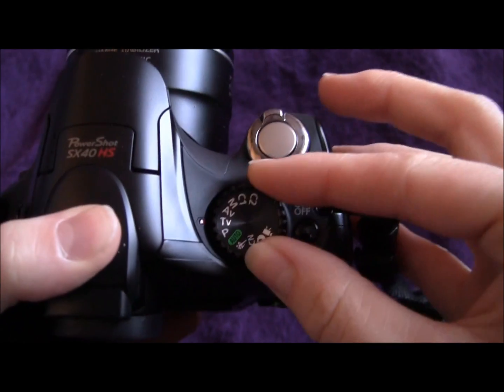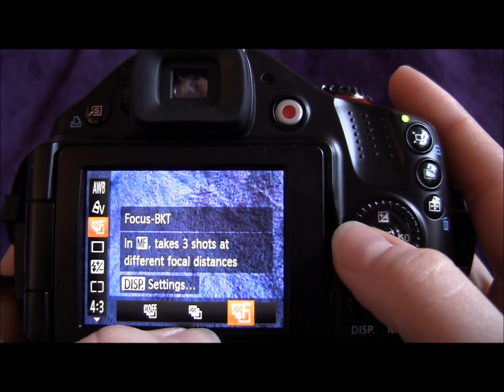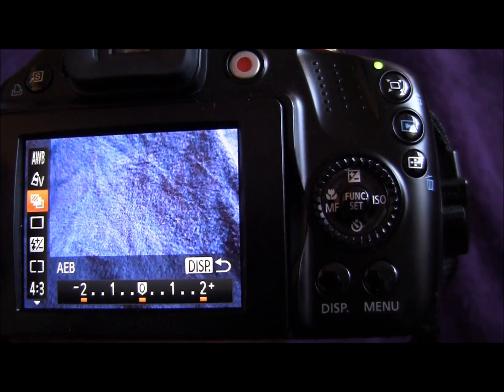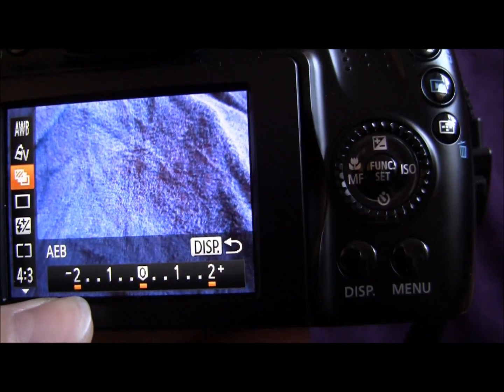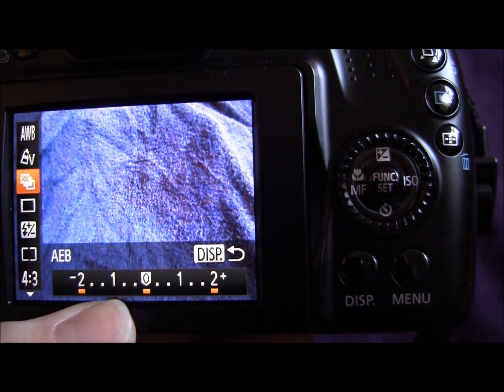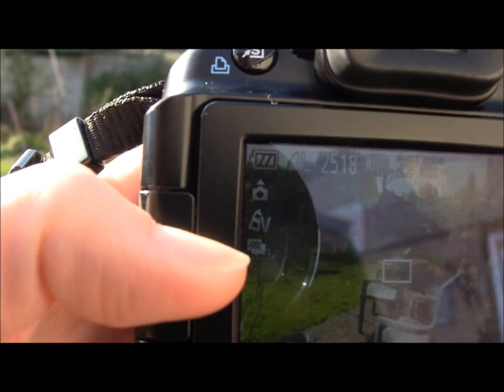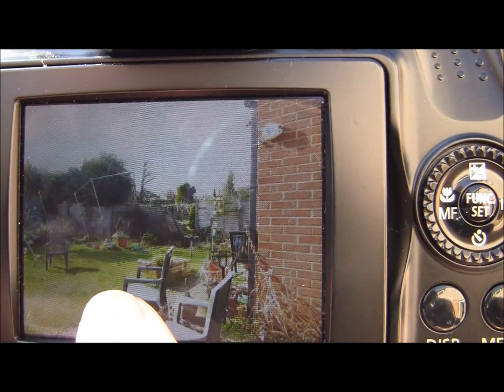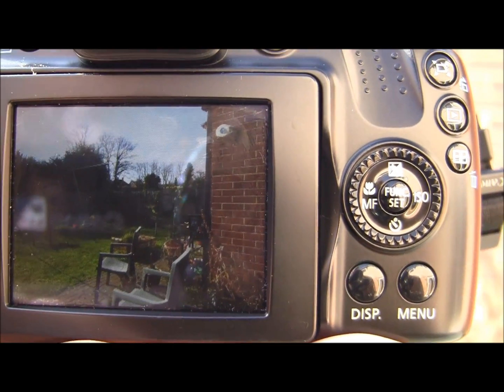Canon Powershot SX40 HS Tutorial: Step Twenty One - AEB (Auto Exposure Bracketing)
A talk through Auto Exposure BRacketing and it's functions pre-HDR.

Come along to the facebook page (fatdragon100) or check out my blog for further info!